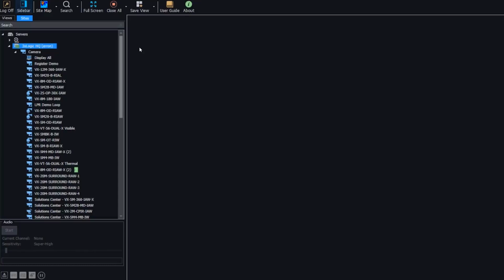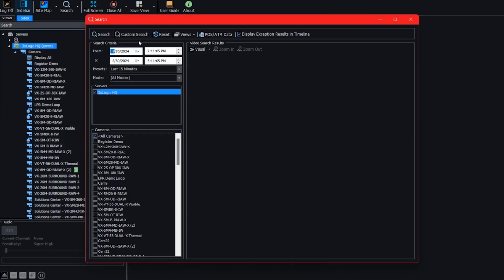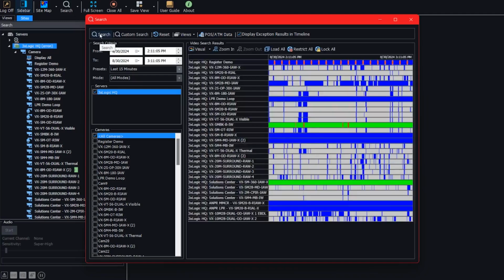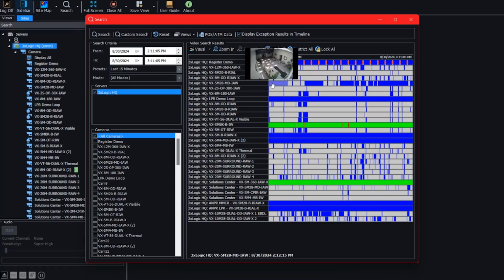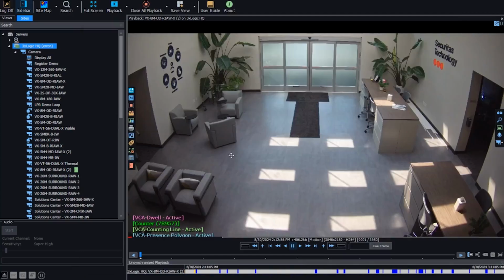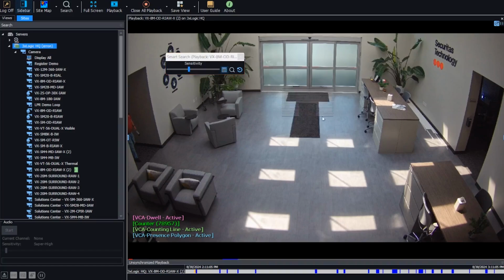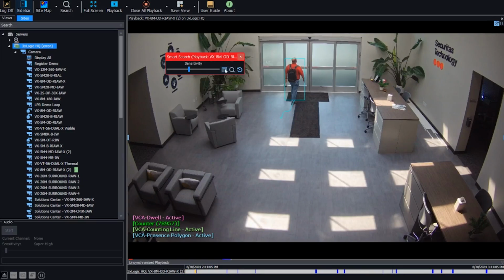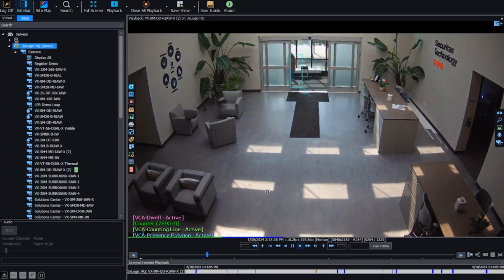You Won't Believe How Much Time 3xLOGIC's Smart Search Can Save You!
In this video, Erron Spalsbury will show you how to use the Smart Search feature in the VIGIL Client software to quickly find specific moments in your recorded footage. Forget about hours of playback—Smart Search allows you to highlight key areas and filter footage to show only motion or events in those spots. Perfect for investigating incidents like parking lot accidents or breaches, this powerful tool will save you valuable time and effort. Watch now to streamline your security searches!

Follow Along
0:16 VIGIL Client Search Parameters & Timeline
1:57 VIGIL Client Playback
2:20 VIGIL Client Smart Search & Client Benefits

VIGIL CLIENT SEARCH PARAMETERS
You can set the "from" and "to" search criteria using the calendar drop-down or by entering numbers manually. It defaults to the last hour, but you can adjust it with the arrows, type in your desired time, or select from options like the last two or four hours. It will search all servers you're connected to and all cameras you have permission to view. You can select specific cameras if needed as well.

VIGIL CLIENT TIMELINE
Once you’ve entered the date, time, and selected your camera, click the search button at the top of the screen. This will retrieve all visual recordings captured by the cameras in the system.

COLOR CODED BARS
This is a timeline that displays the start time on the left and the end time on the right.

The color-coded bars represent different recording modes:
     .:  Green indicates continuous recording,
     .:  Blue signifies recording based on motion, and
     .:  Red denotes an alarm.

The alarm can be activated by various triggers in your system, such as video analytics, motion detections, or physical inputs. The specifics will be determined during the installation process. You can now hover over any of these timeline bars to see what events were happening at that specific time. This feature provides a helpful preview of the activities taking place during those specific moments.

VIGIL CLIENT PLAYBACK
You can fast-forward, rewind, and use the timeline to see when people are coming in and out of your location based on the motion detected. The blue highlights indicate recording events.

VIGIL CLIENT SMART SEARCH
You can use our VIGIL Client Smart Search instead of fast-forwarding to know when someone enters through the front door or, for example, sits in a specific chair. You can simply do this by drawing on the screen. You can draw as many of these areas on the screen as you like.

Once you've marked your desired areas, return to the small window and click the search button. The software will then scan all of your footage and return only the results from those specified areas. If I click the button that says "Show Mask," it will highlight the area where someone walked through, allowing you to locate that individual easily.

VIGIL CLIENT BENEFITS
Why is this beneficial? In today's world, we have advanced cameras capable of monitoring large areas, such as parking lots with hundreds of cars. If someone backs into a car, these cameras allow us to rewind time and review the events leading up to the incident. This feature simplifies the process of investigating various situations, whether it's a car being hit, a door being breached, or an item being removed from a shelf or desk.

We truly appreciate your viewership, and look forward to seeing you in our next video!

About 3xLOGIC
3xLOGIC is a leader in security hardware, software, and cloud solutions. We go beyond security by turning data into actionable insights that drive visibility and real business value.